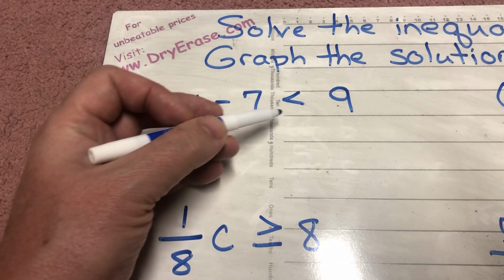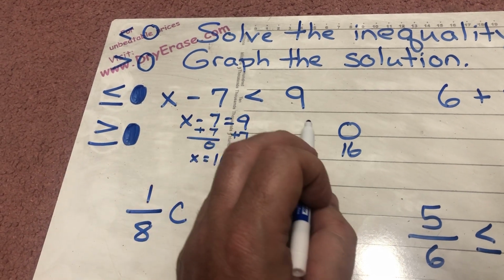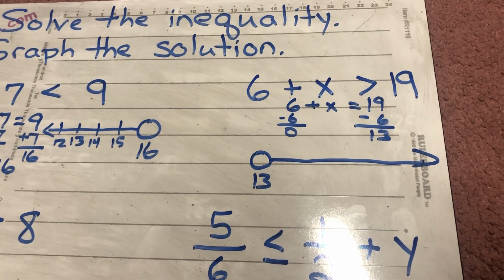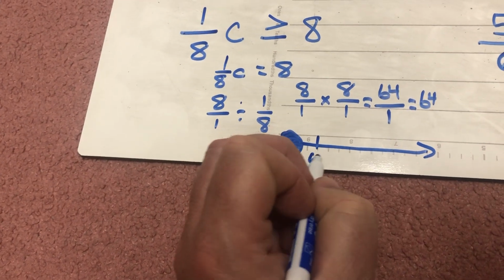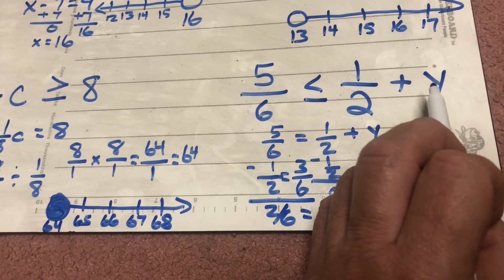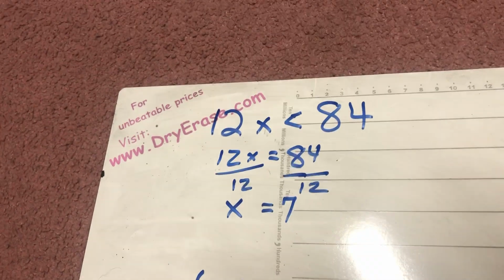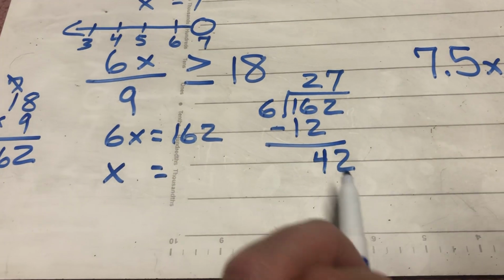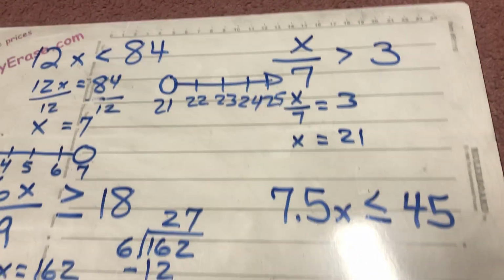6th grade Big Ideas 8.8A